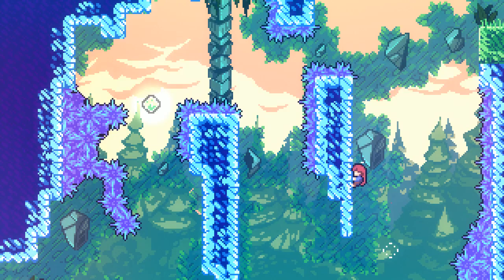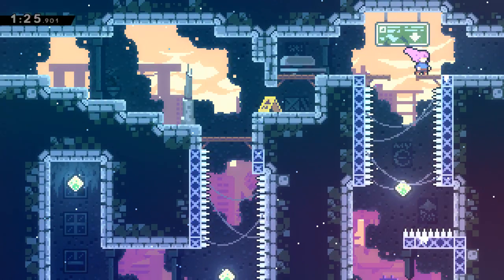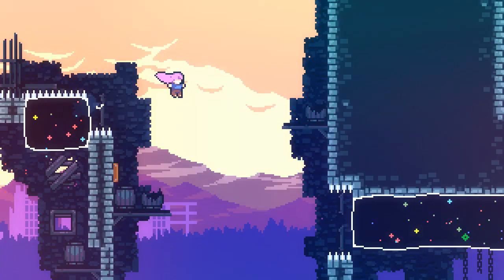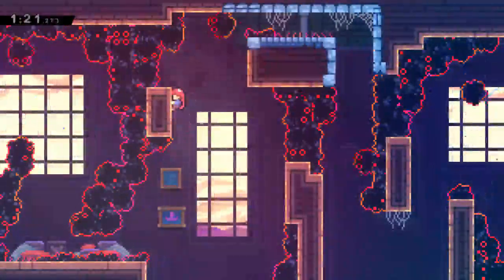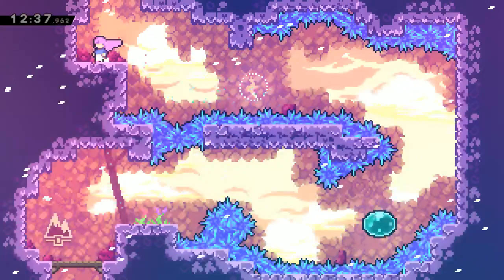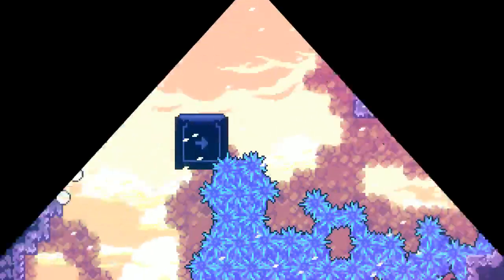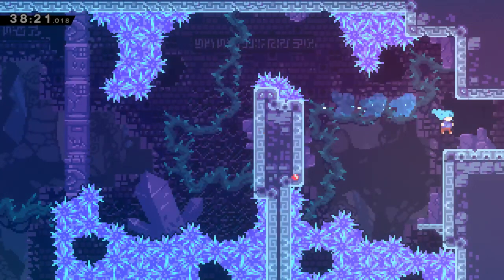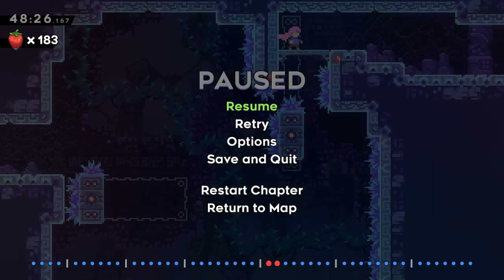Celeste Ch.7 Any% Tutorial 1/2 w/ Special Guest: TGH (current WR holder!)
Any% tutorial for the first 6 sections of The Summit -- Watch live